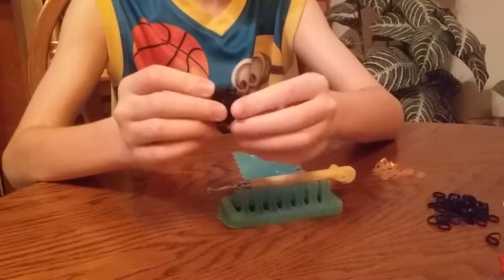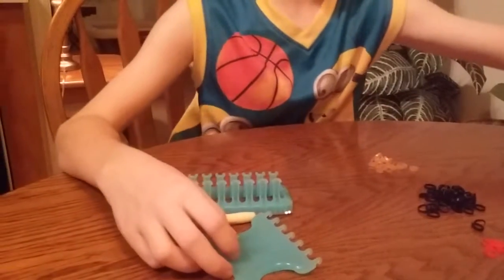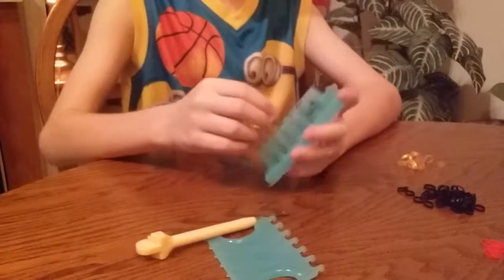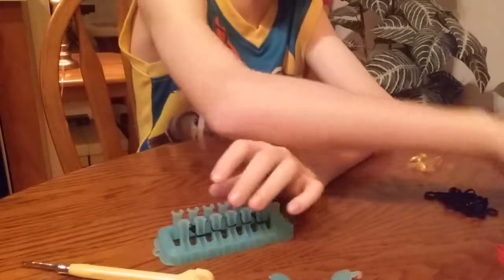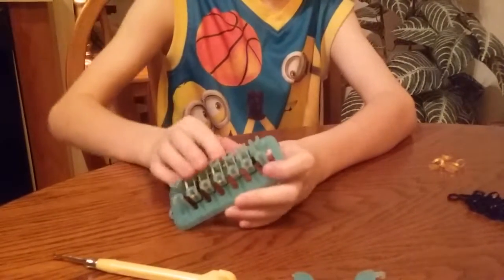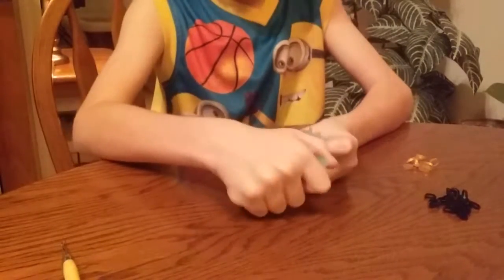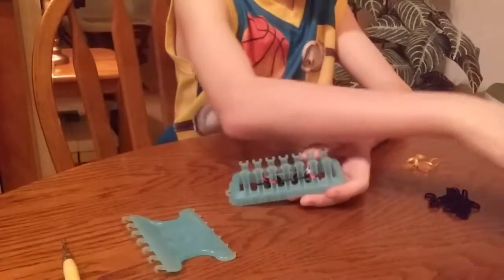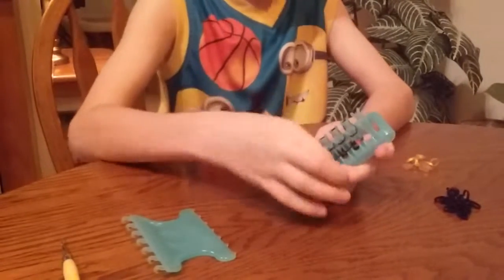Alpha Loom Pilgrim Hat Cappy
Alpha Loom Cappy from Super Mario Odyssey is wearing his Pilgrim Hat designed and made by Chase to celebrate Thanksgiving.